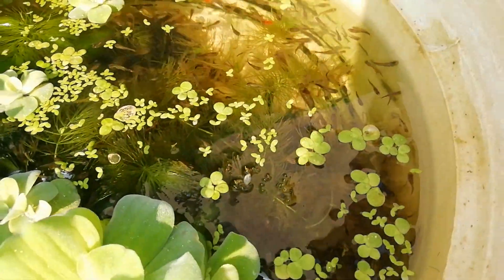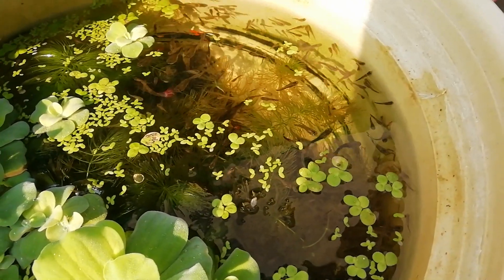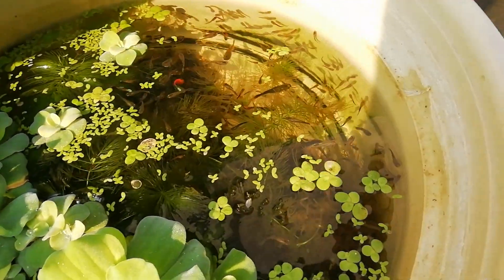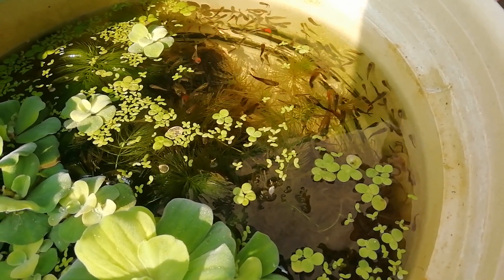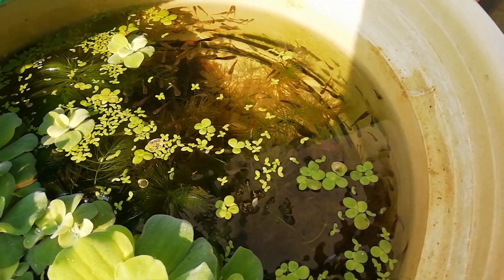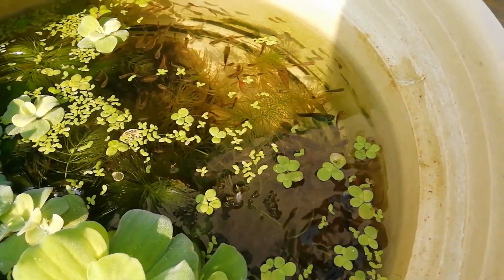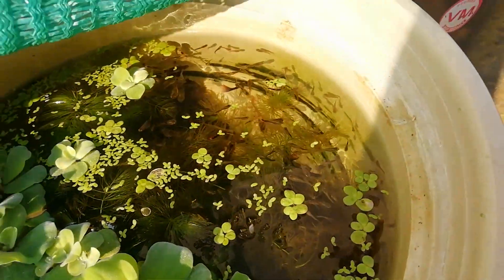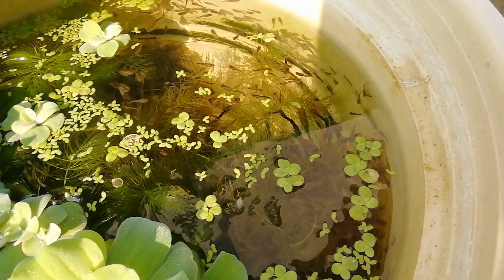எல்லாருக்குமே பிடித்த Guppies|ஆரம்பத்தில் அனைவரும் வளர்த்த மீன்கள்|Aquarium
Ajl pets&Pets love

            Self pick up only

Location. ERODE